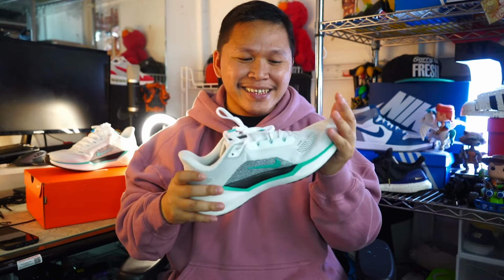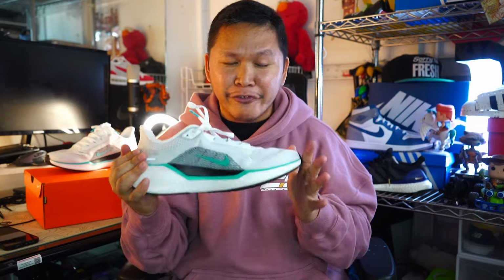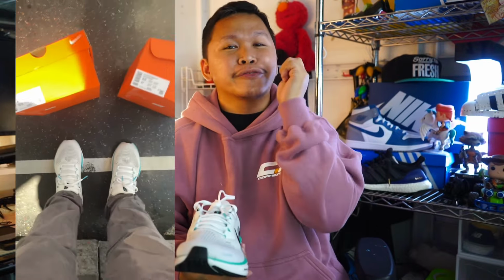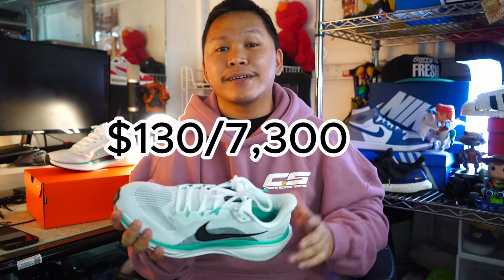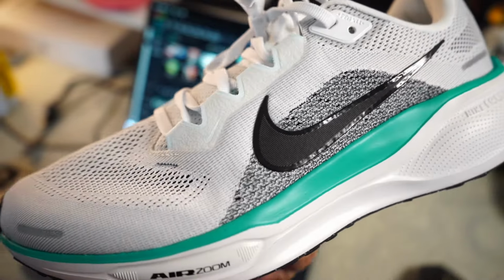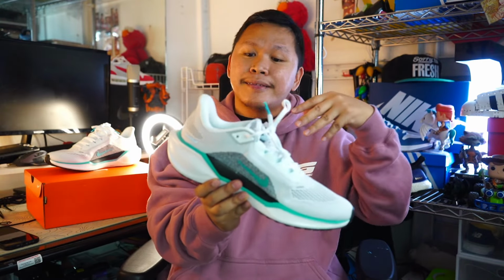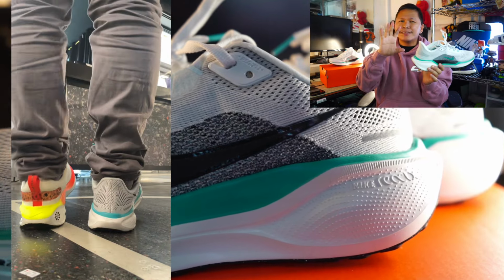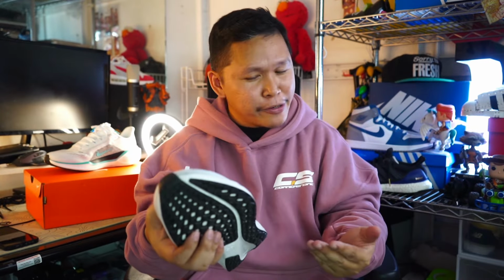Nike Pegasus 41 Sizing Guide and Review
Responsive cushioning in the Pegasus provides an energized ride for everyday road running. Experience lighter-weight energy return with dual Air Zoom units and a ReactX foam midsole. Plus, improved engineered mesh on the upper decreases weight and increases breathability.

Upgraded Breathable Engineered Mesh Upper: Keeps your feet cool and comfortable.
ReactX Foam Midsole: Surrounds forefoot and heel Air Zoom units for an energized ride.
Signature Waffle-Inspired Rubber Outsole: Offers traction and flexibility.
Plush Collar, Tongue, and Sockliner: Ensures a secure and comfortable fit.

All-New ReactX Foam Midsole: 13% more responsive than previous React technology.